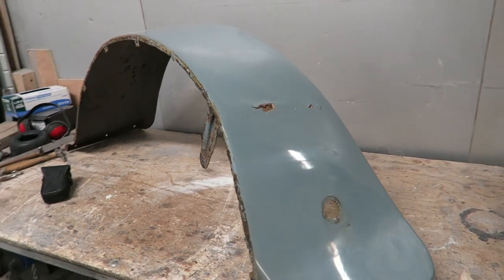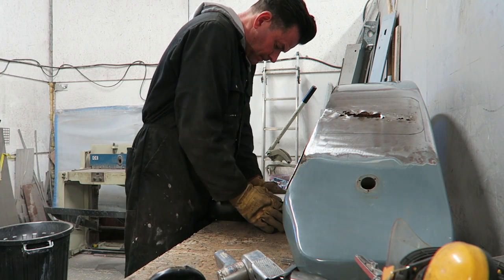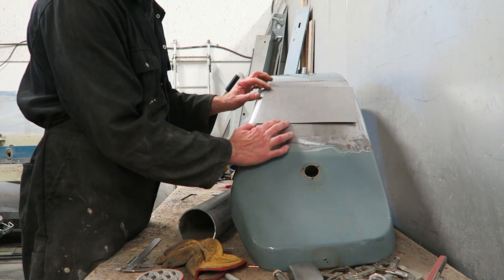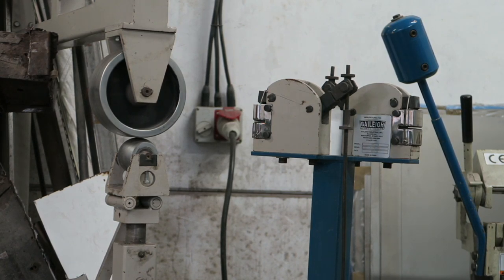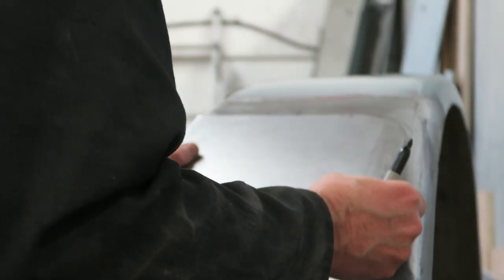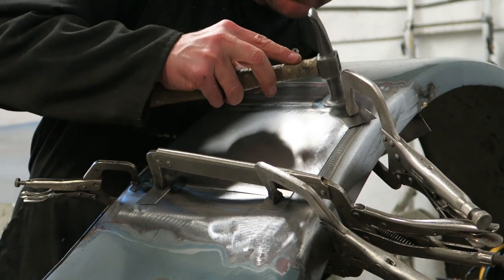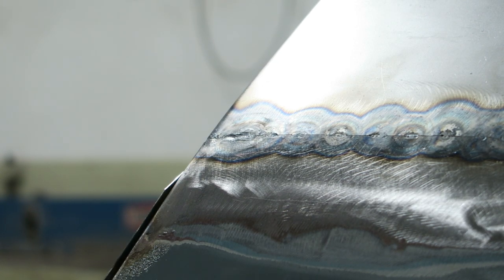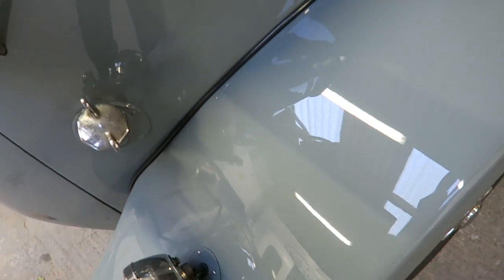Old School Gas welding hand fabricated repair panel Tips and Tricks #14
All bodywork for Race and Restoration enquiries please direct to Steve Gowing 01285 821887

Race and Restoration Instagram: Chicken Link!

If I've missed you out give me a nudge and i''ll add you to the list (sorry in advance)
Category
Cars & Vehicles

MUSIC
Intro 1975 by Josh Kirsch/Media right productions.
Outro Three kinds of suns by Norma Rockwell.